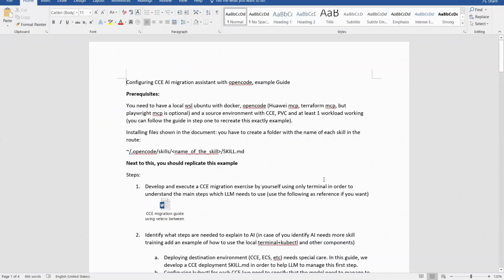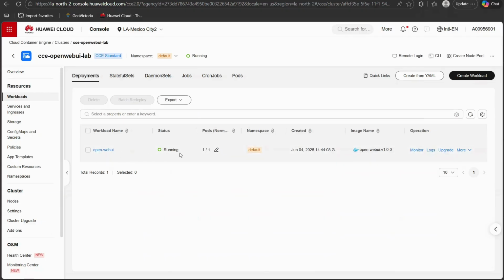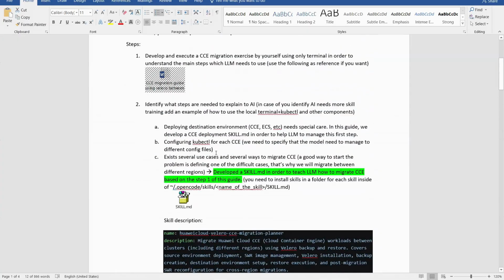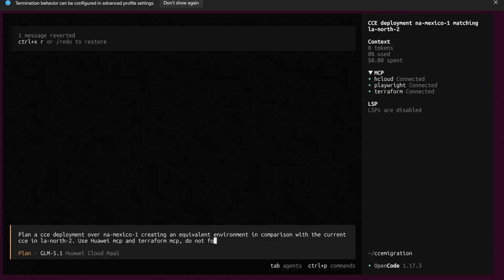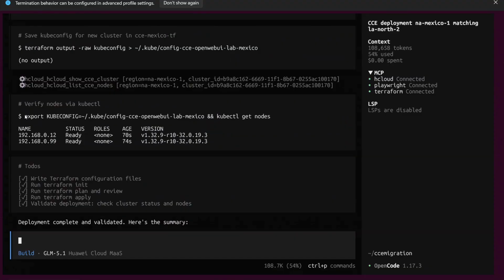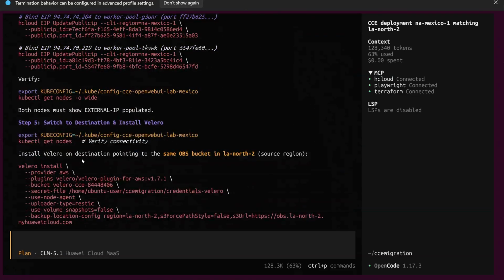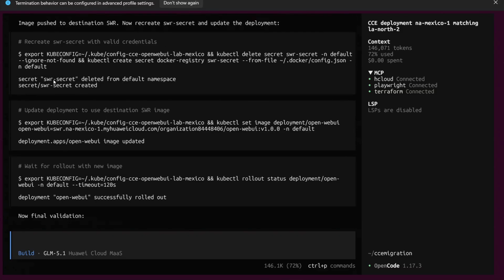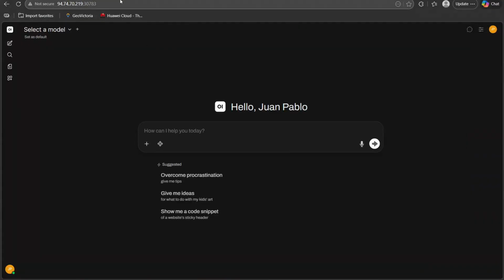Migration of CCE using velero and obsutil with ai assistant opencode